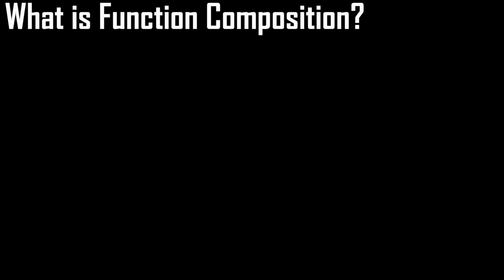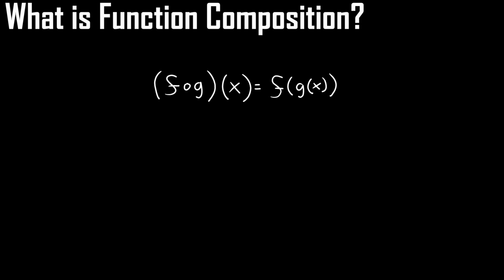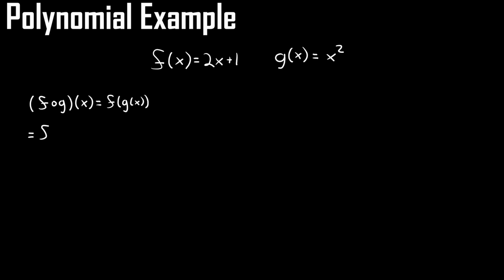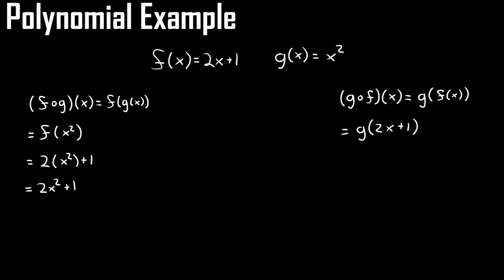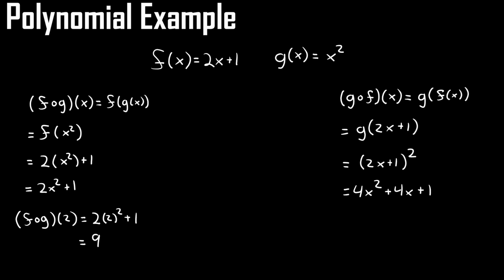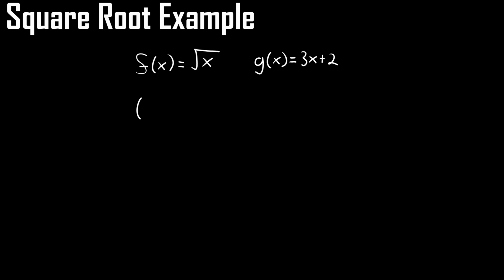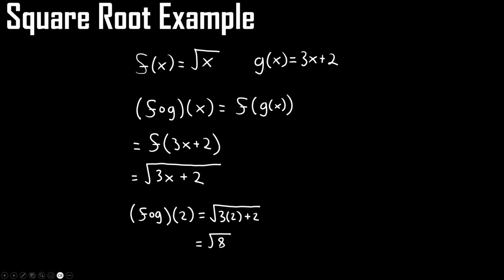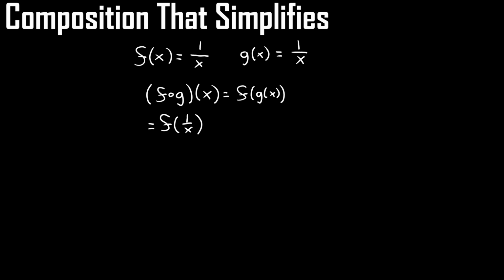Composition of Functions Made Easy | (f ∘ g)(x) Explained with Examples & Tips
Master the composition of functions in Precalculus! In this step-by-step lesson, we break down how to evaluate (f ∘ g)(x), simplify function compositions, understand domain restrictions, and avoid common mistakes. You’ll learn through clear examples, real evaluations, and graph insights. This video is perfect for Precalculus, College Algebra, Algebra 2, and STEM students looking to build strong math foundations.

Online Calculators:
Scientific:

00:00 Intro
00:15 What is Function Composition?
01:18 Polynomial Example
03:58 Square Root Example
05:23 Composition that Simplifies
06:44 Outro